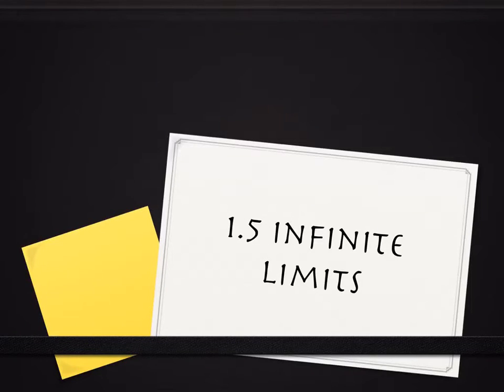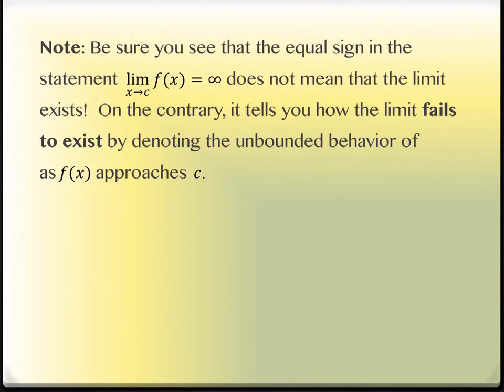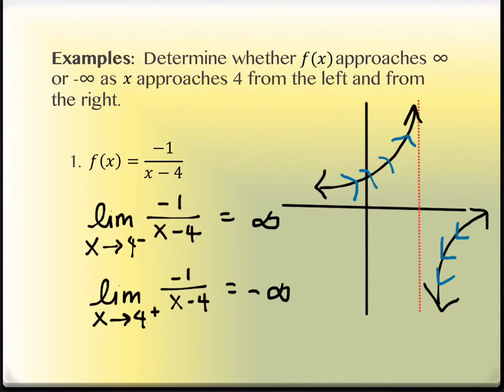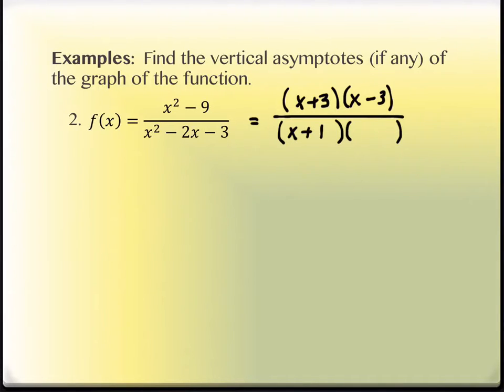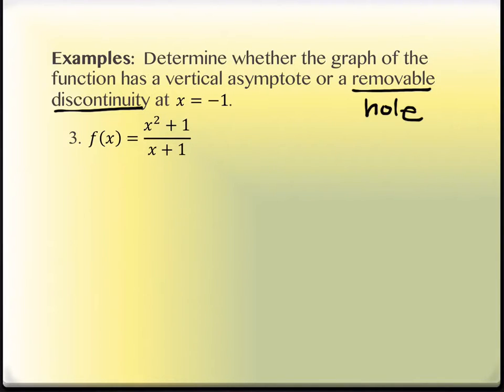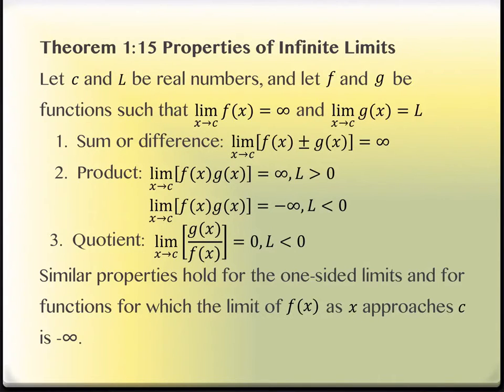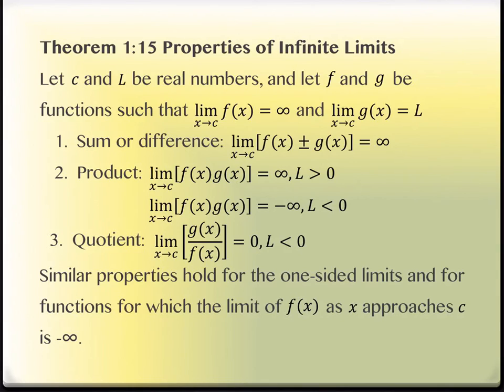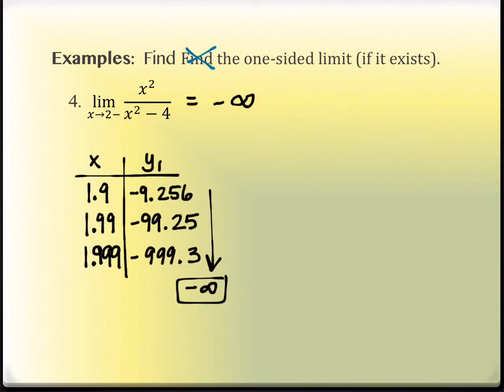1.5 Infinite Limits